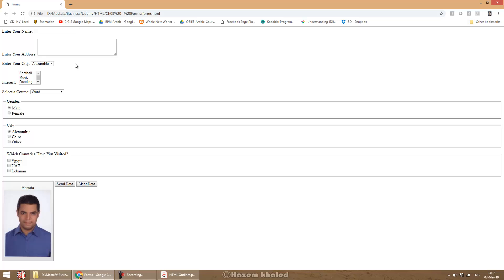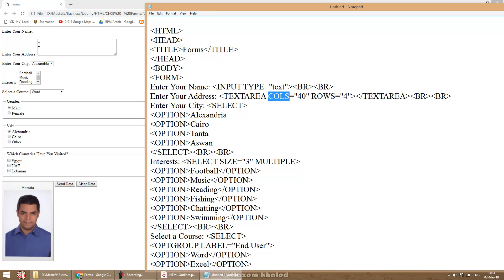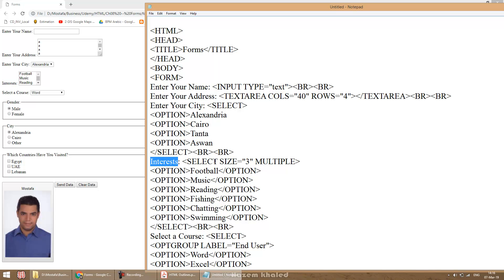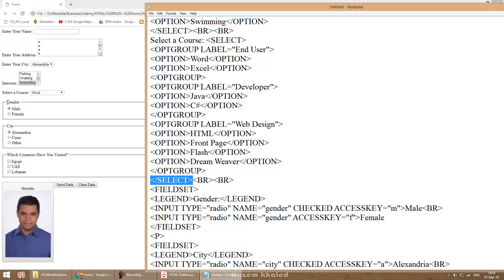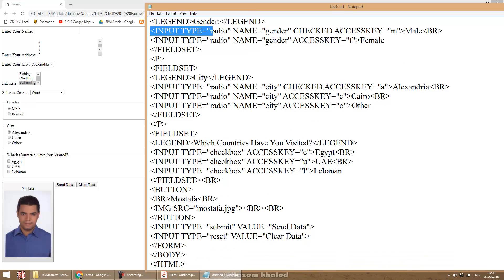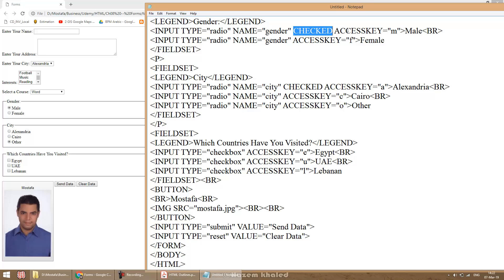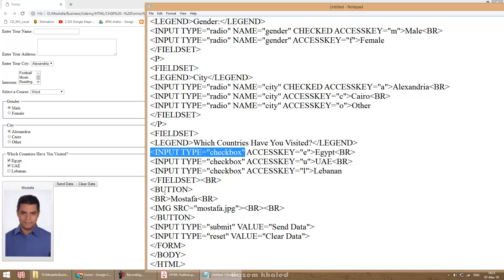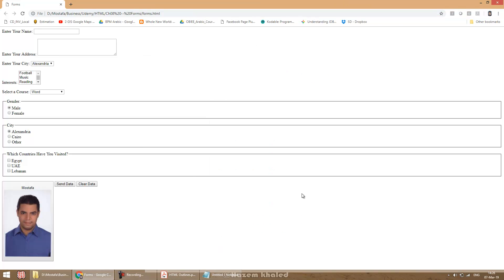HTML 10 Forms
1. Forms
2. Server Technology
3. Text Box
4. Text Area
5. Single-option Select List
6. Multiple-option Select List
7. Option Group
8. Radio Button
9. Check Box
10. Field Set
11. Access Key
12. Button
13. Submit
14. Reset